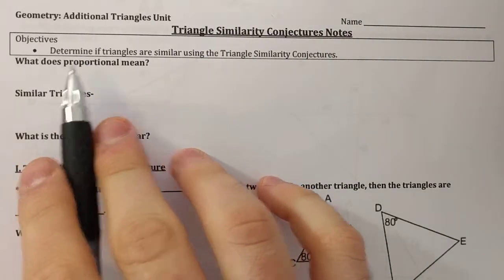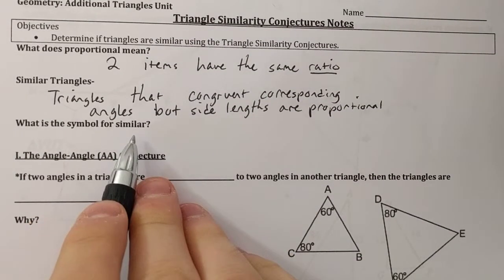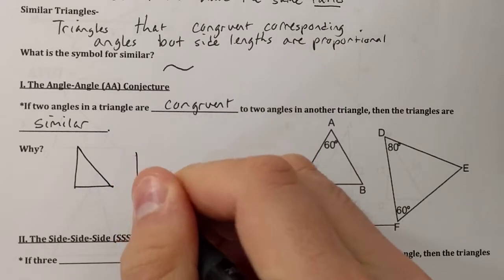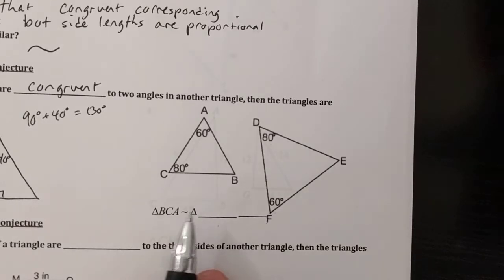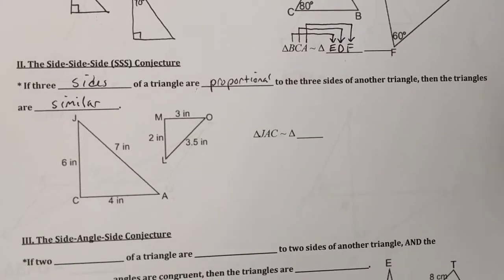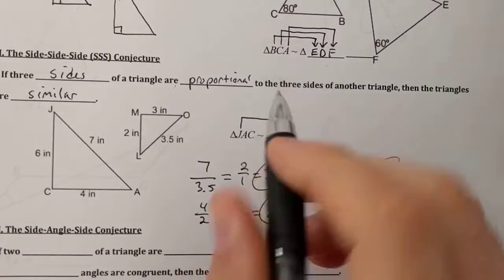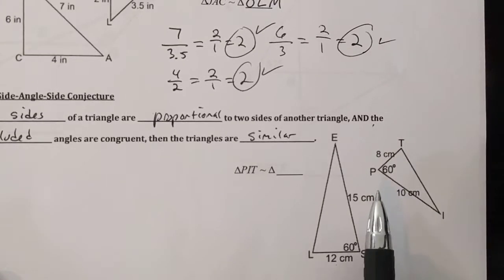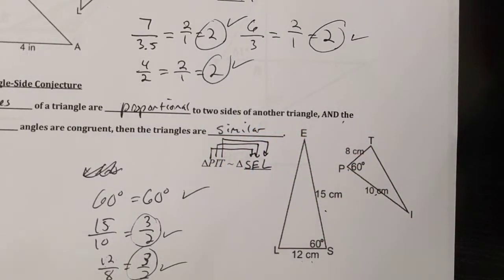Similarity Theorems Video I